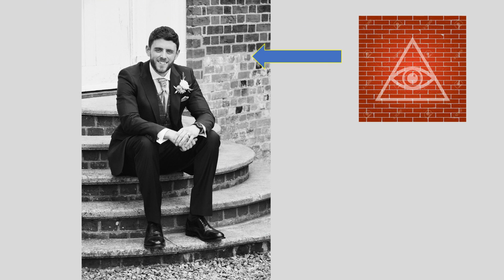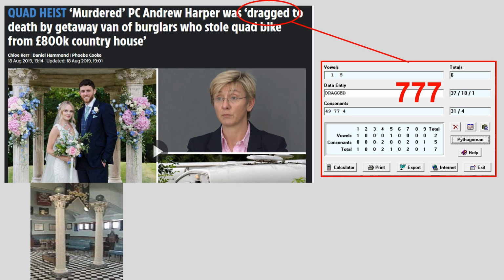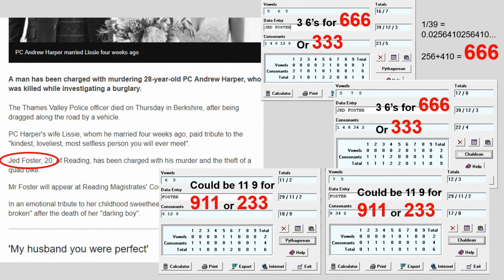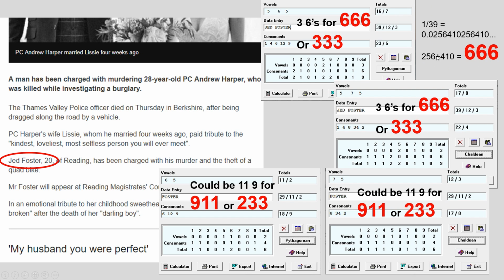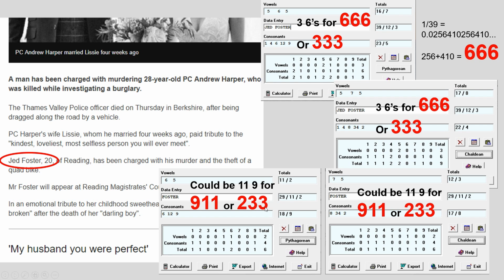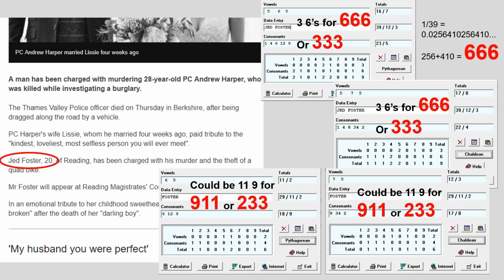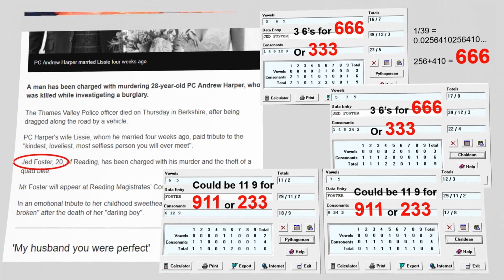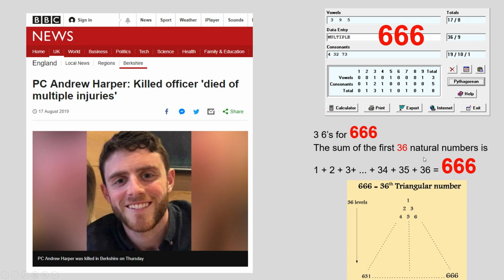A Little More Code From The PC Harper Murder Incident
There was so much additional code that came out after my first video, that I couldn't resist another go.